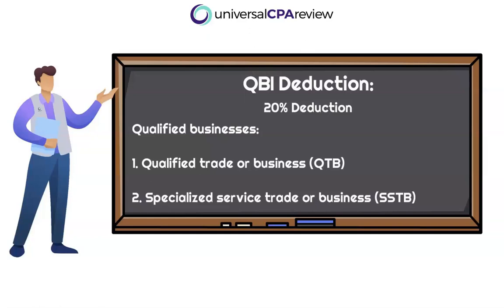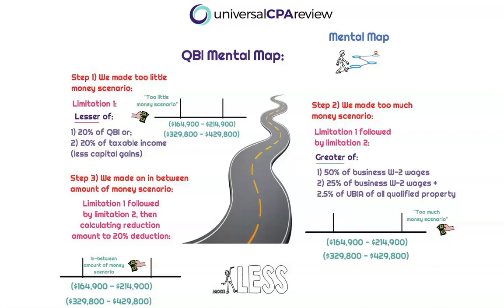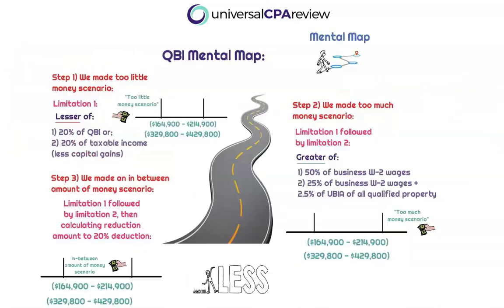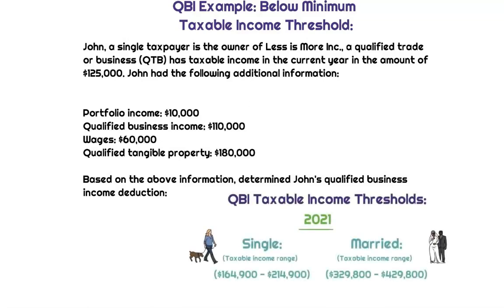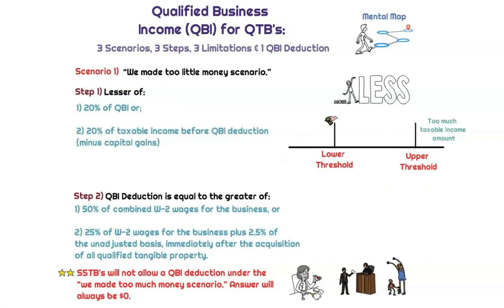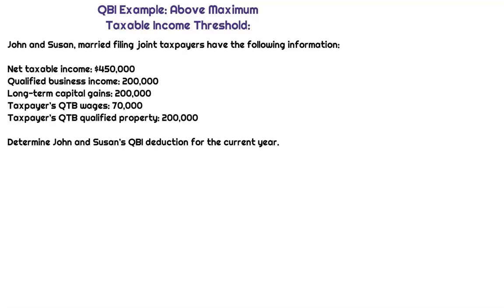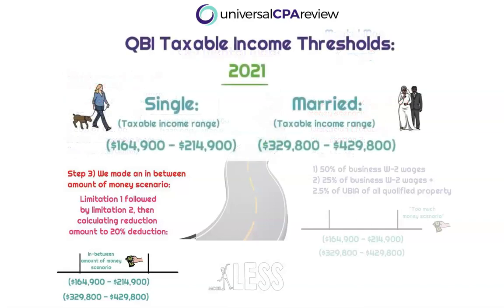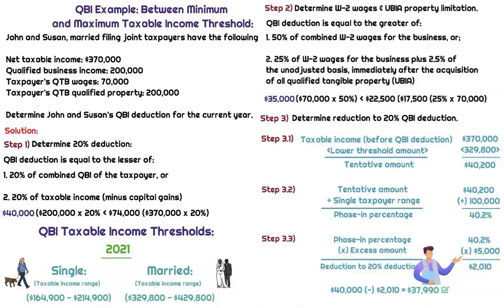Simplify QBI - REG CPA Exam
This video uses visual learning and simplifies QBI (qualified business income) on the REG section of the CPA exam.